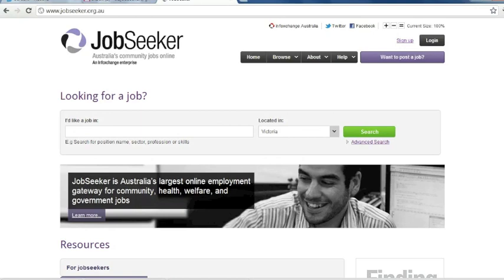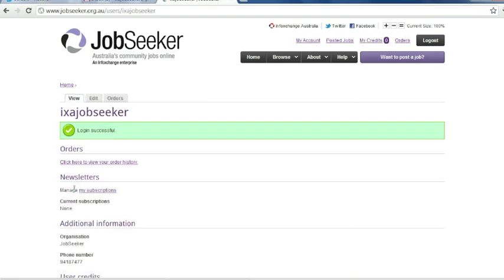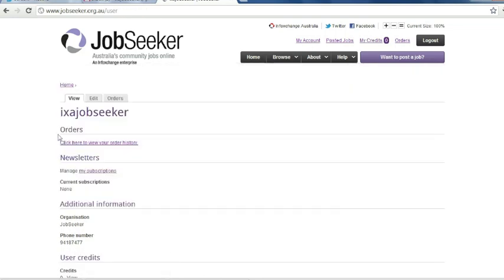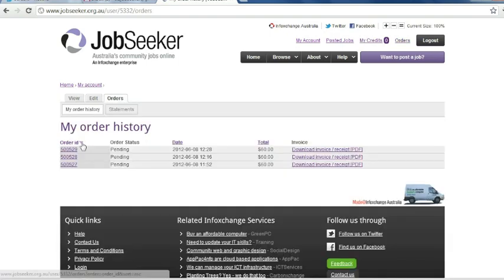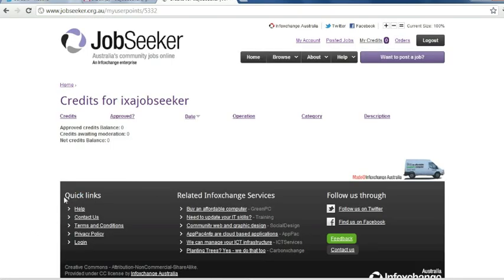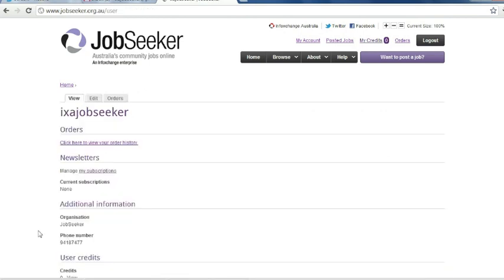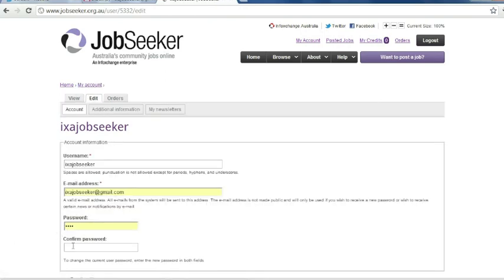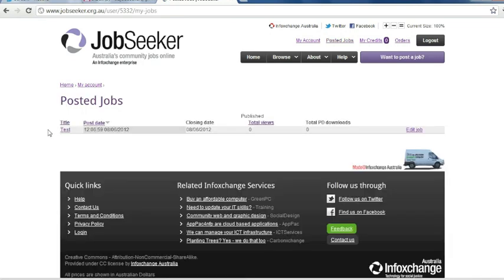JobSeeker Video 5: Jobseeker Account Features